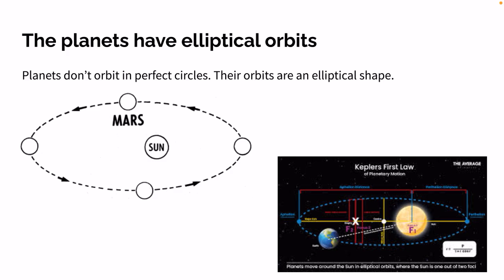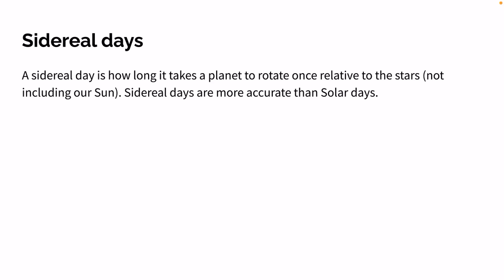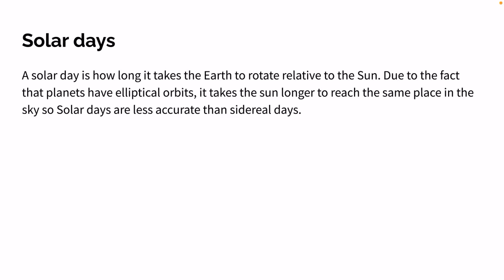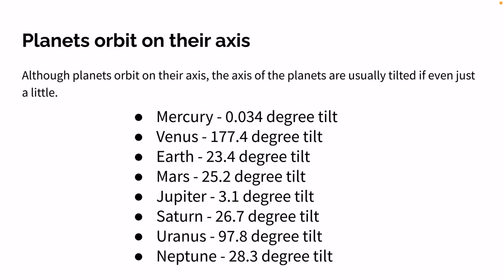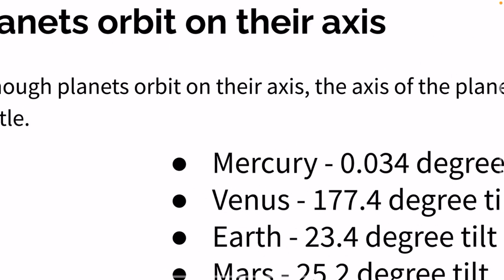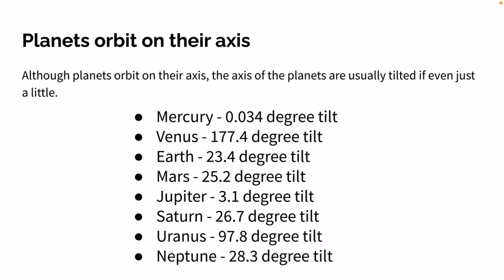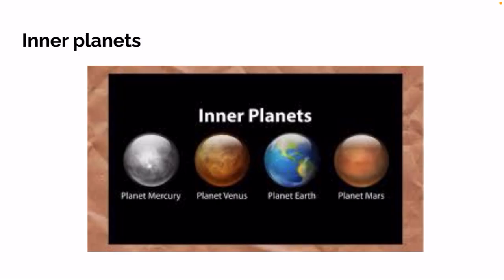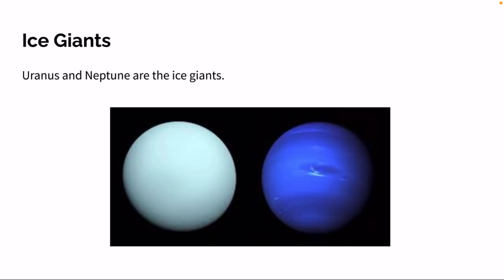Preparation for the Solar System Project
Hello! Please excuse some of my grammar and pace of talking in the video. I'm still getting the hang of this. This presentation has the basics. If you like space like I do, you probably know these already but you can check the presentation for the sidereal day and solar day part of the presentation. I had the Mercury presentation posted but I deleted it since I thought that this would be a good kickoff for the project now that I have more time to work on it. I recommend checking out the Sun presentation if you haven't already. I hope that you enjoy/enjoyed the video. Have a good day!